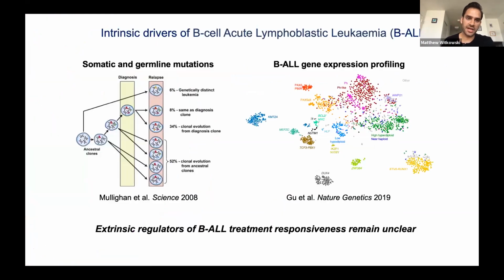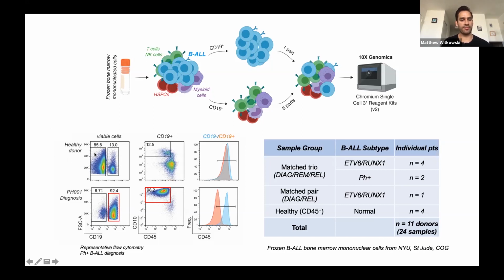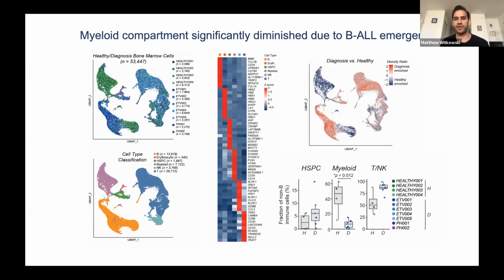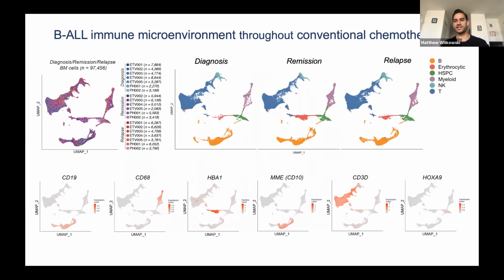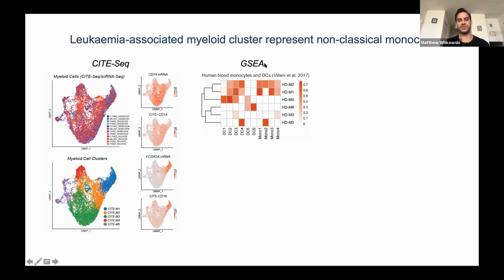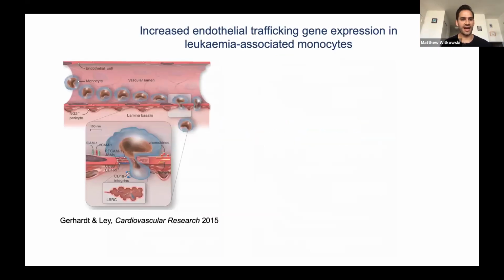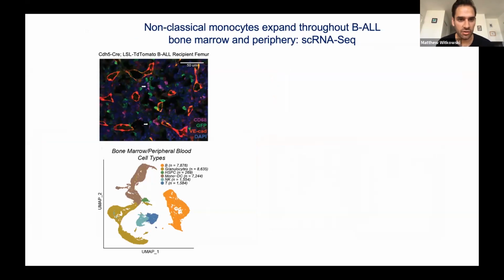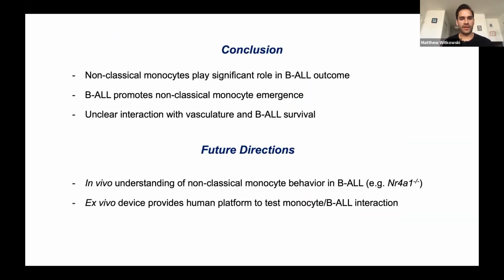Matthew Witkowski “The Evolving Immune Landscape of B cell Acute Lymphoblastic Leukaemia"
Abstract:
While the outcomes for pediatric ALL now approach 90%, this disease remains a leading cause of cancer-related death in children. Outgrowth of tumor subclones with genetic and epigenetic lesions underpin tumor escape from both conventional and immunotherapies. Targeting a genetically stable supportive microenvironment is one promising avenue to overcome this roadblock. Here, we describe dynamic shifts in cellular composition of the leukemia-associated bone marrow immune microenvironment throughout B-ALL progression, and highlight the predictive value of leukemia-specific monocyte abundance in B-ALL patient survival. We demonstrate B-ALL promotes non-classical monocyte emergence, and that targeting leukemia-associated monocytes in combination with targeted therapy leads to prolonged disease remission in vivo. This study identifies monocytes as a potential targetable component of the leukemic immune microenvironment.